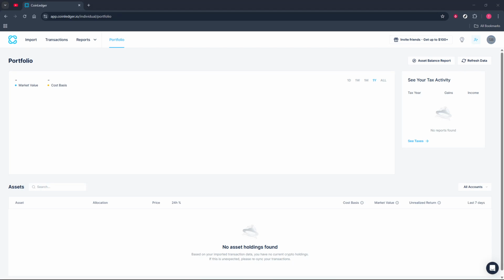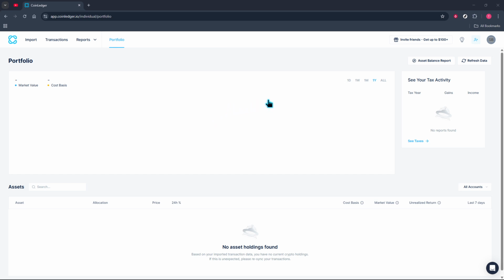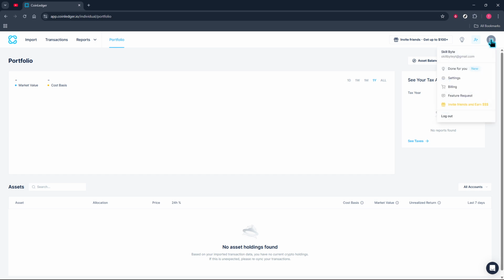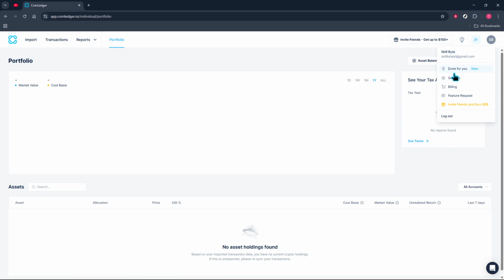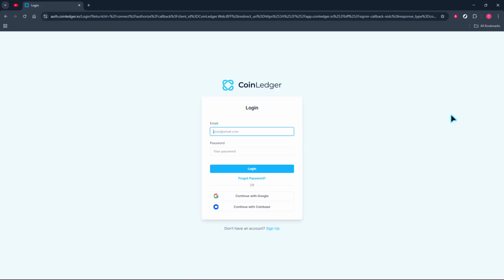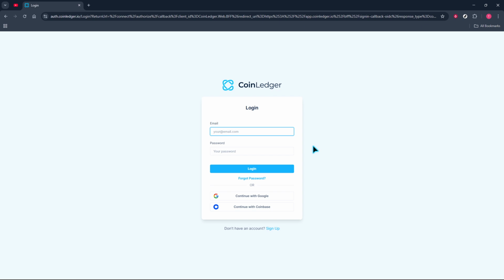How To Logout Of CoinLedger [2026 Guide]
How To Logout Of CoinLedger

👉 Get FREE Portfolio Tracking and UNLIMITED Transactions in CoinLedger!